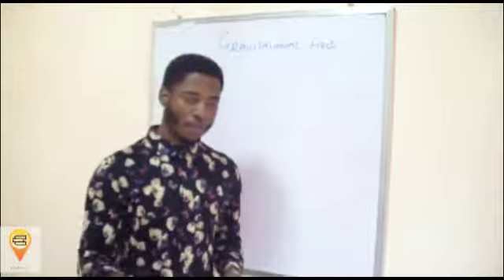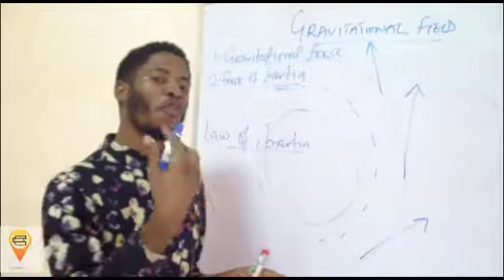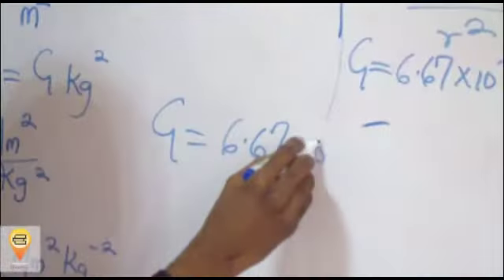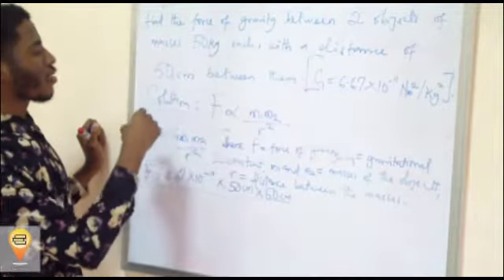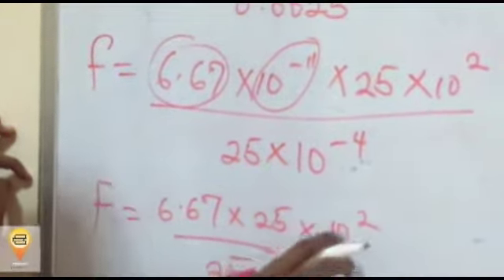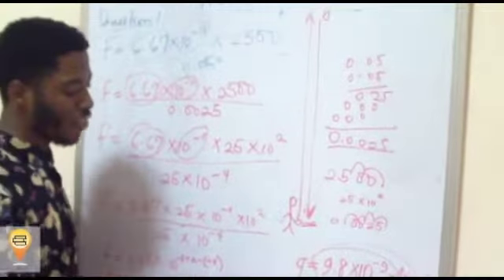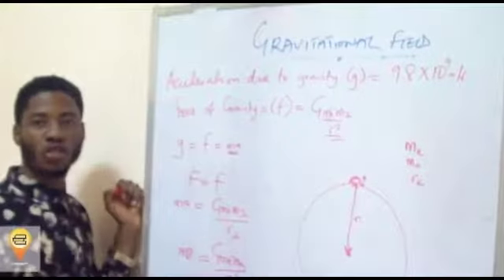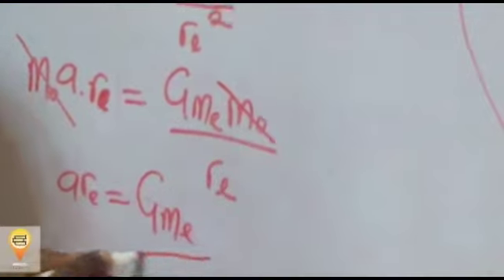Study Pin Video Lecture - Gravitational Field (Physics)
Video lecture on Gravitational Field, hosted by StudyPin Networks Limited.